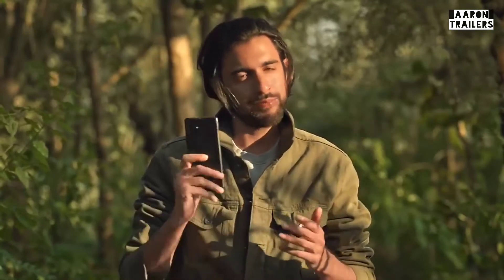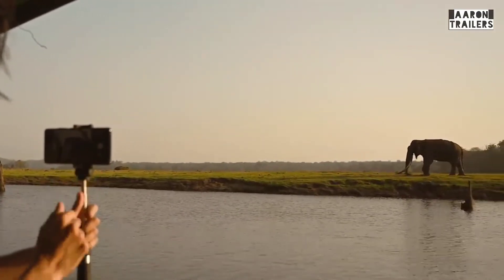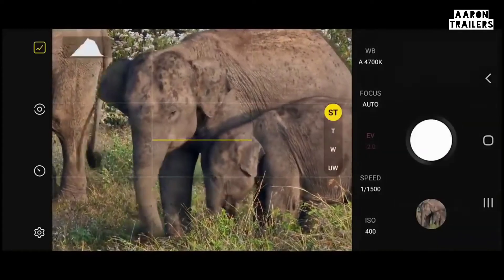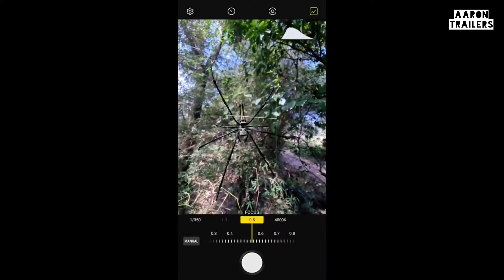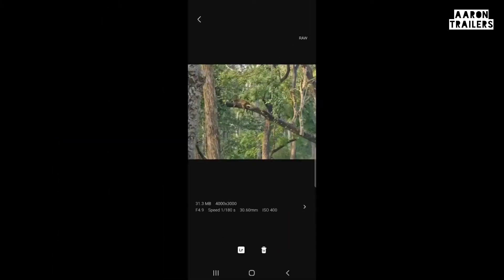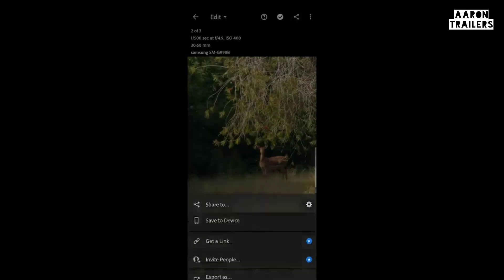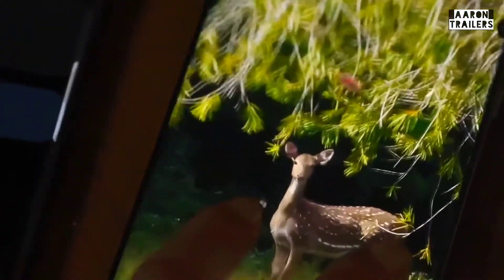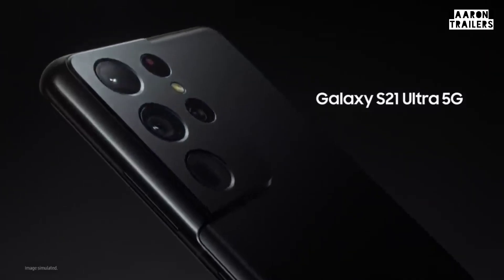Galaxy S21 Ultra Expert RAW